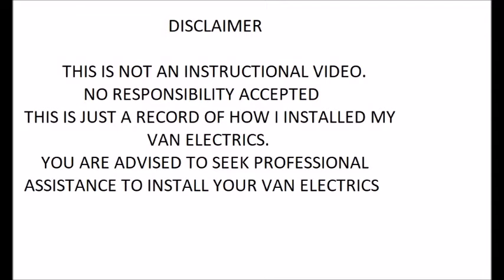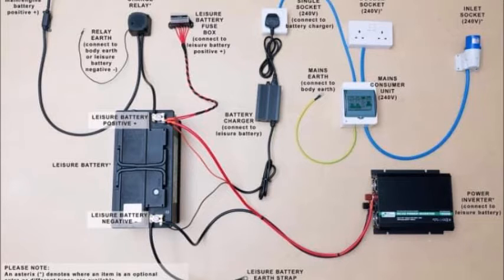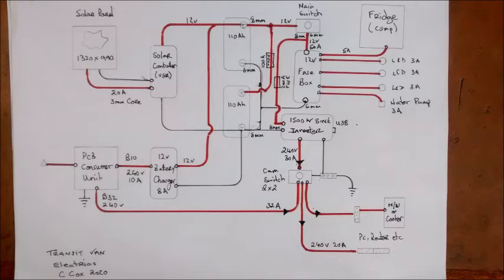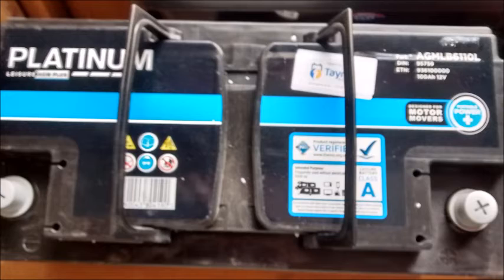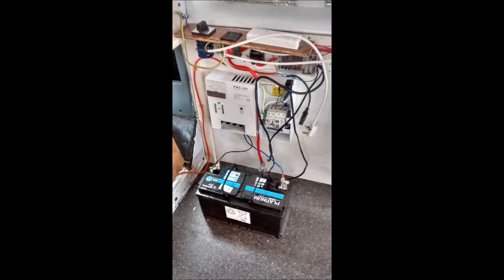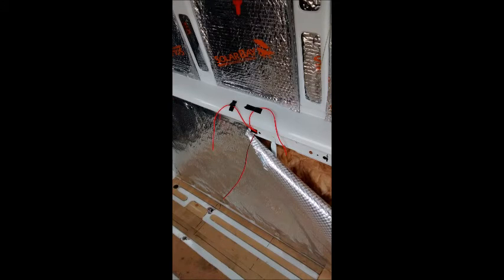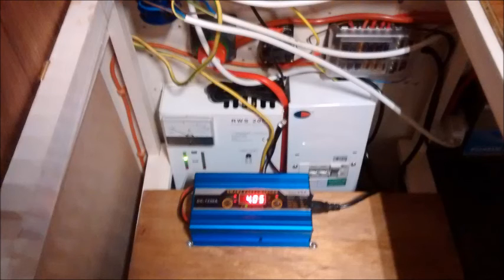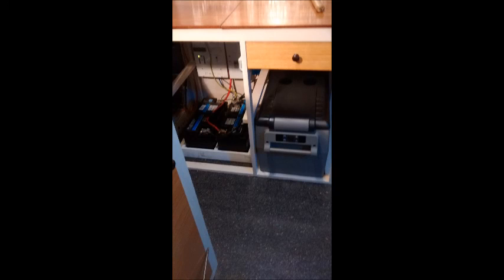Campervan conversion Part 6 electrics installation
This is an overview of the electrics I installed into my Transit campervan for Solar and external hook-up.